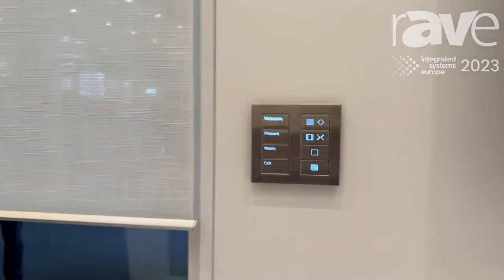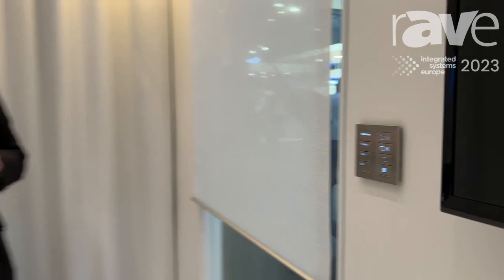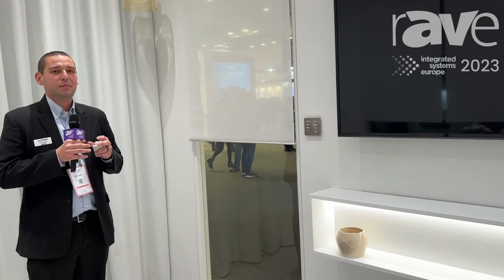ISE 2023: Lutron Demonstrates Power of Homeworks and Athena of Lighting Control Systems